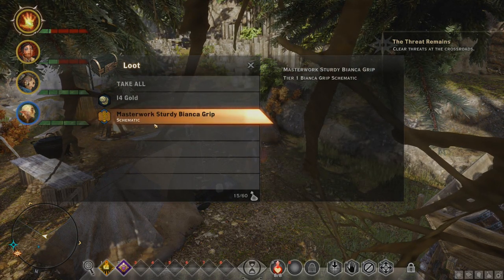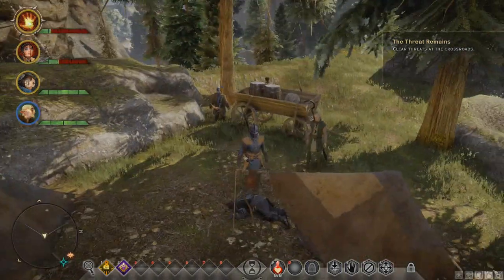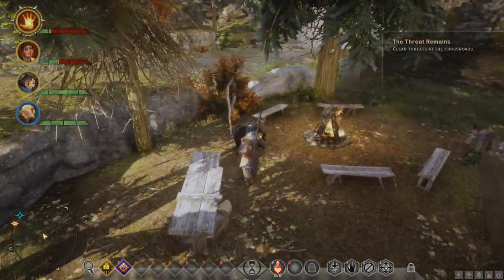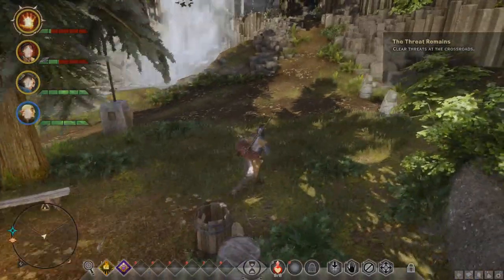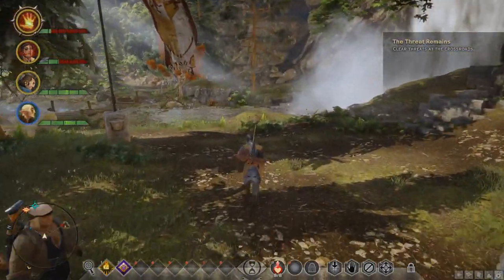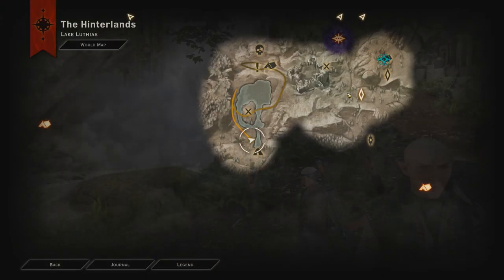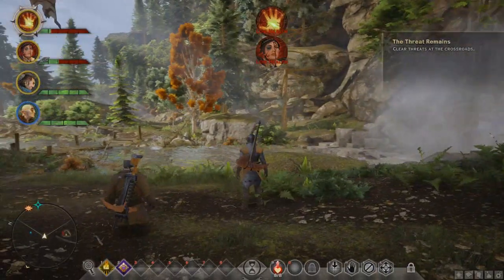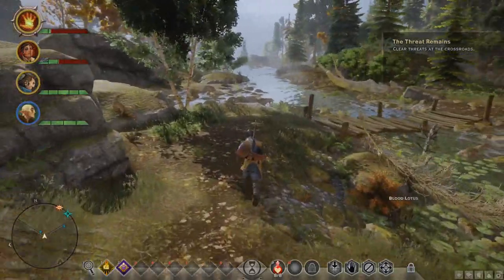Dragon Age Inquisition - Let's Play - #7 Securing the Crossroads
We fight our way through the Hinterlands towards the Refugee Camp to Secure the Crossroads. But what will we find when we get there?
This is Part 7 of my let's play series through the Dragon Age Inquisition Single Player story mode.

Uploaded at 60fps!